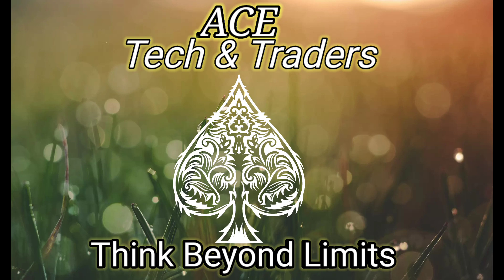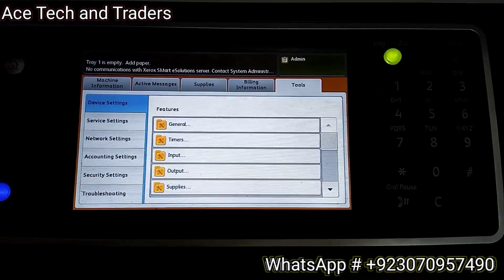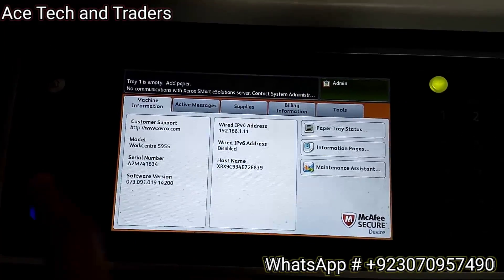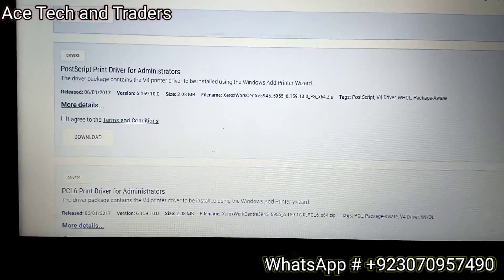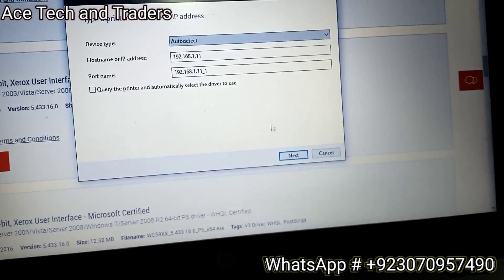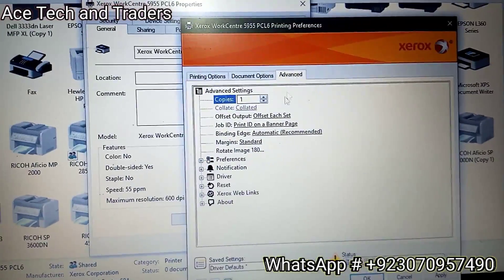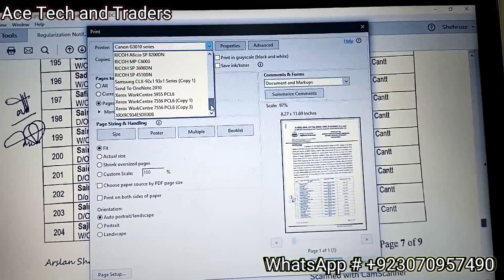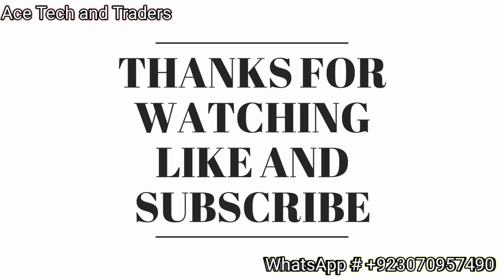Xerox 5855 Xerox 5955 Networking Complete Setup Fast Printing || wc 5855 Fast Printing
welcome to
ACE Tech And Traders
Think Beyond Limits

Complete setup Of Network Installation
By Using IP Address
Fast Printing From Your Computer Using Update Driver
Xerox
Xerox Copier
Xerox Machine
Xerox 5855 Machine
Xerox 5875 Machine
Xerox 5890 Machine
Xerox Network Printing
Xerox ip Address
Xerox 5955 Machine
Xerox 5955 Network Printing
Xerox 5855 Driver Download Below

Xerox 5955 Driver Download Below

YouTube Library:
Rinse Repeat